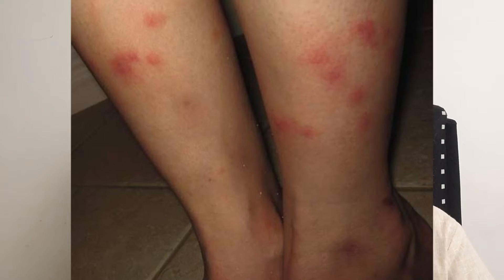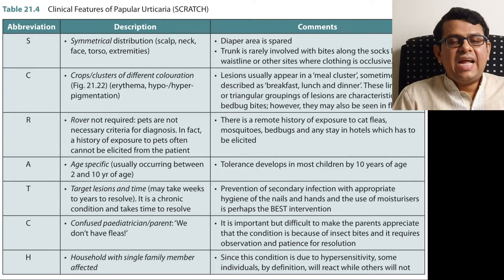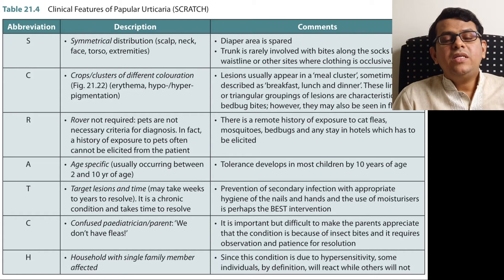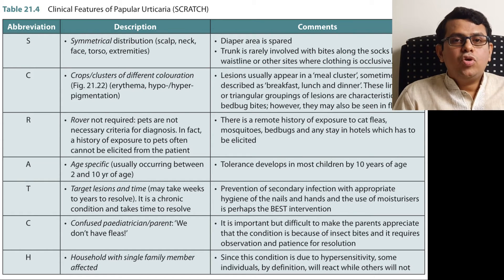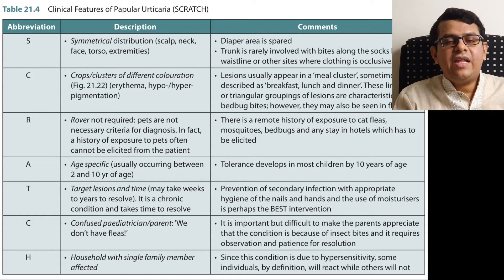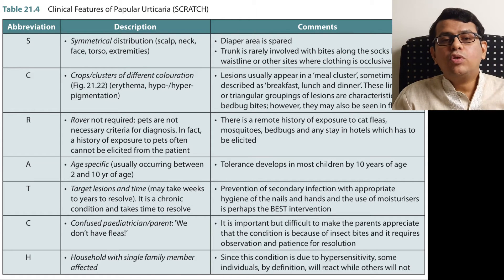Insect Bite Hypersensitivity | Papular Urticaria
This video discusses about Insect Bite Hypersensitivity, it’s signs and symptoms, Treatment options and prevention methods.

allergic reaction, insect bites, mosquito bites, spider bite, bed bug bites, allergy (disease or medical condition), insect bites and skin allergies in monsoons, how to take care of skin problems, what are the causes of skin allergies, insect bite hypersensitivity, papular urticaria causes, papular eczema, papular urticaria, papular urticaria treatment